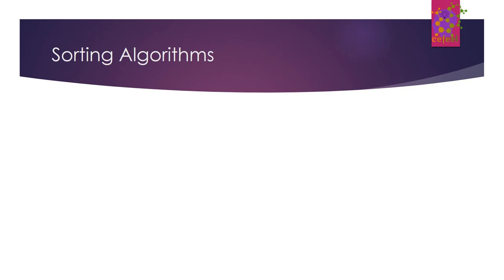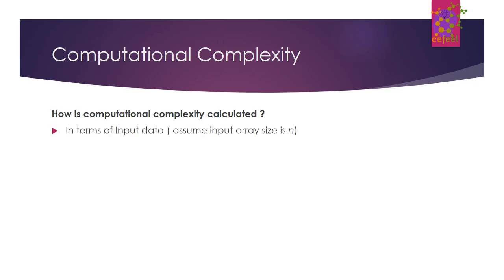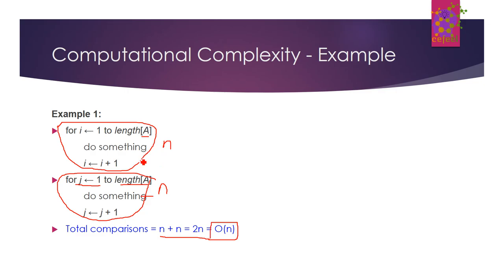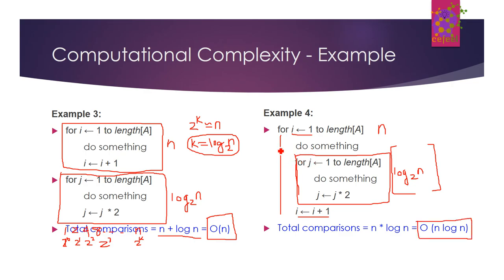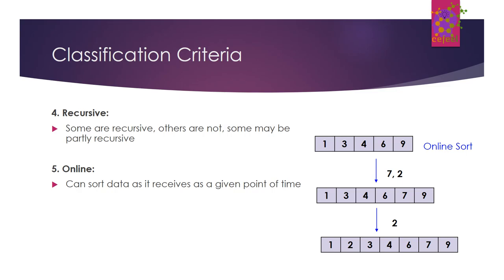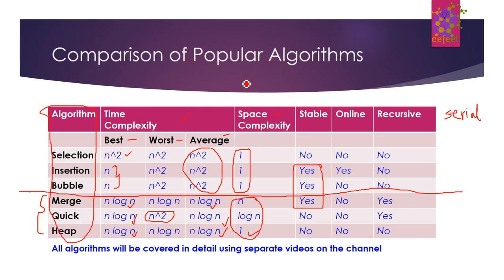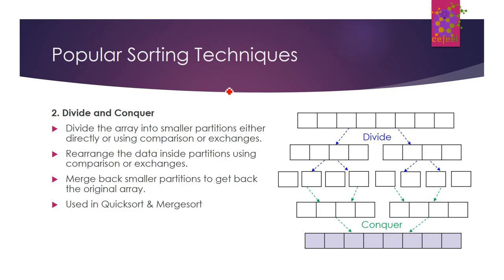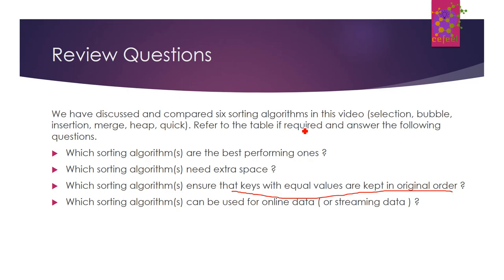Introduction to Sorting Algorithms - Selection, Bubble, Insertion, Merge, Heapsort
In this video we give an overview of the most popular sorting algorithms in computer science namely - selection sort, bubble sort, insertion sort, merge sort and heapsort. We start with describing the concept of "computational complexity", then explain how to compute it with a few examples. We discuss six important classification criteria that can be used for the popular sorting algorithms and then compare them using the same. We also describe the general technique used by these sorting algorithms (Multiple passes over data, Divide & conquer, Efficient data structures) and finally end with some review questions for the viewer (reader).
00:00 - Start
03:32 - Introduction to Sorting
06:49 - Computational Complexity - Overview
12:25 - Computational Complexity - Examples
21:24 - Classifications Criteria used for Sorting Algorithms
28:51 - Comparison of various popular sorting algorithms (Selection, Bubble, Insertion, Merge, Heap)
36:14 - Sorting Techniques used by Popular Algorithms (Multiple passes over data, Divide & Conquer, Efficient data structures)
46:42 - Review Questions